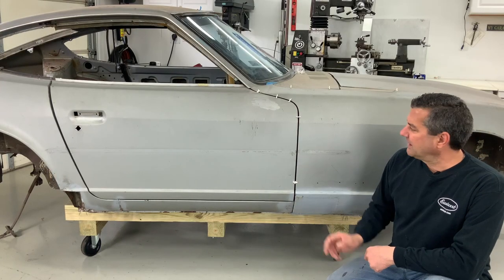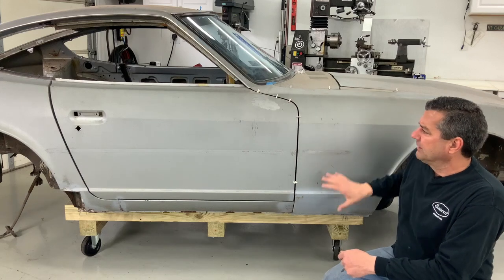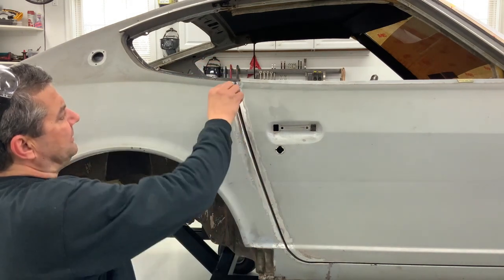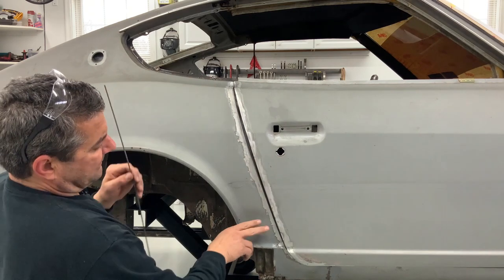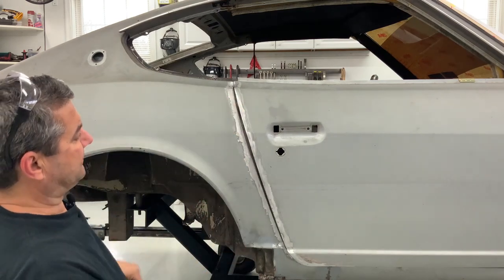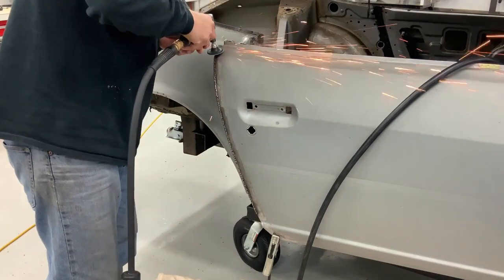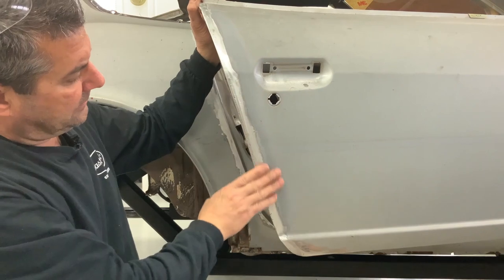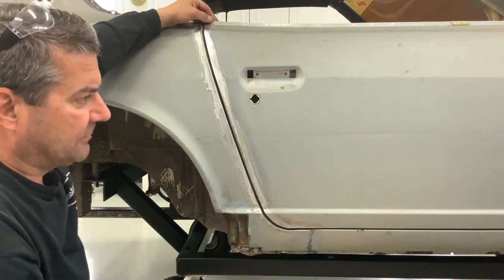How to Get PERFECT PANEL GAPS on Your Project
Mark gives some great tips for getting perfect panel gaps on your project.

Eastwood MIG 180 Features:
✅Operates on either 120V or 240V
✅Welds mild and stainless steel, 24 gauge to 5/16" (3/16" on 120V)
✅Welds aluminum, 14 gauge to 1/4" with included Spool Gun (1/8" on 120V)
✅Uses .023 - .035 wire in 4" and 8" spools
✅Long ground, torch and power cables
✅2T/4T modes for long welds
✅Tack weld setting for consistency in sheet metal
✅30% duty cycle at 180 Amps and 60% at 130 Amps
✅Includes regulator and hose for optimum MIG welding
✅Uses common Tweco style consumables
✅Can also be used for Flux-Core welding if you don't have gas
✅Compare to similar welders that sell for hundreds more

The Eastwood TIG 200 AC/DC Features:
✅Flex Head WP-17-type torch accepts common cups and collets with up to 1/8" electrodes.
✅Gas lens kit will greatly improve your fabrication skills.
✅Rocker Style foot pedal with machine mounted controls to improve your precision.
✅Flow Meter Gauge for improved gas flow control with quick, repeatable flow adjustment.
✅Stick Welding Feature - welds in AC and DC Positive/Negative.
✅Includes long torch and ground cables so you can easily move around your project.
✅Power Cord is 6' in length.

The Eastwood Elite MP200i Multi Process Welder Features:
✅120 VAC or 230 VAC Input Voltage
✅200-amp maximum welding output
✅40% Duty Cycle @ 90A 120 VAC
✅20% Duty Cycle @ 200A 230 VAC